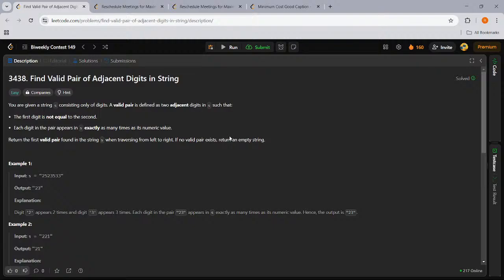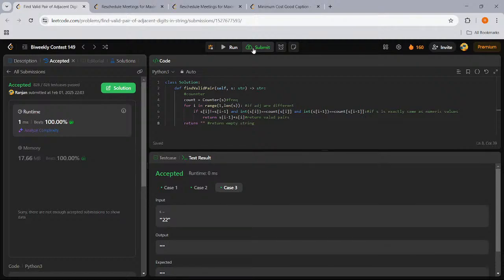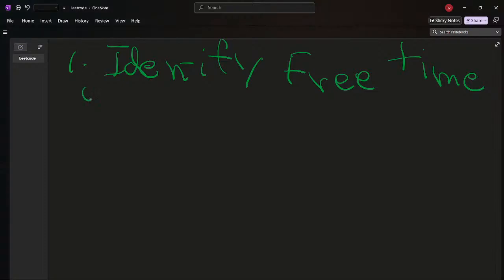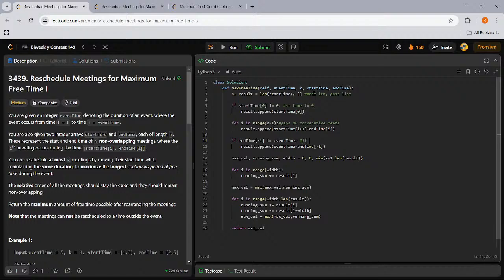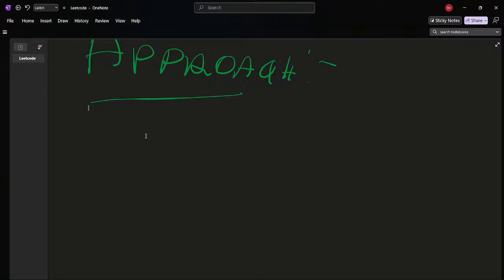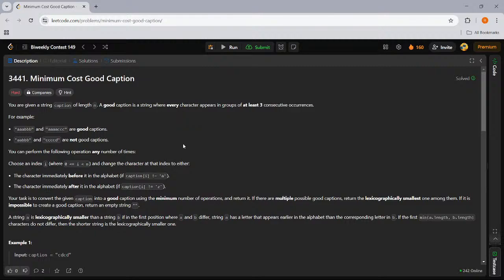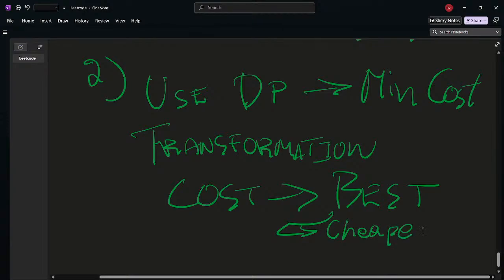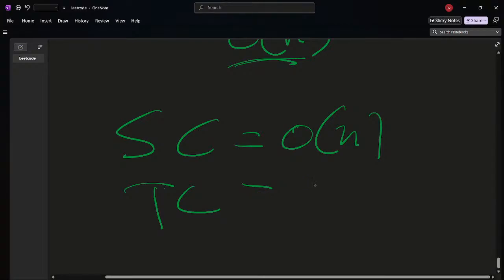Leetcode Biweekly Contest 149 Review and Discussions